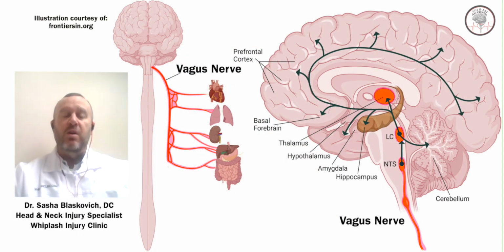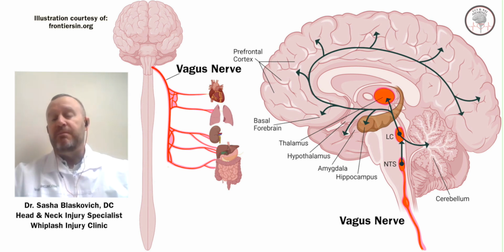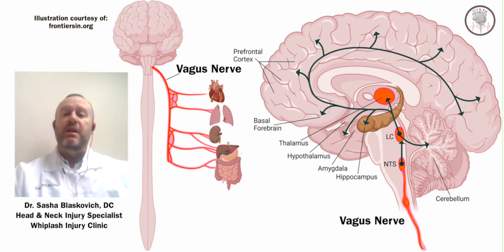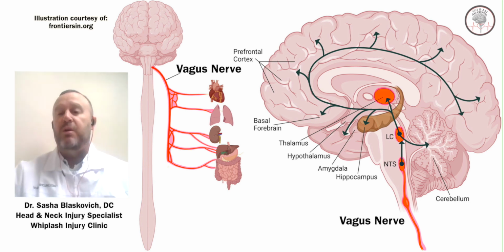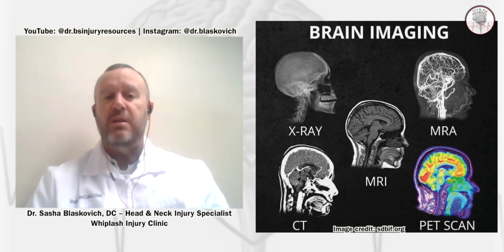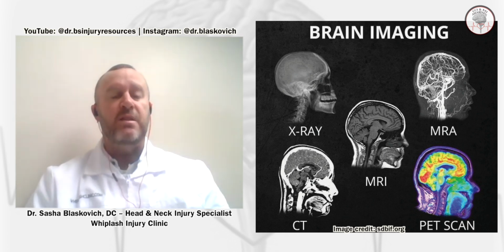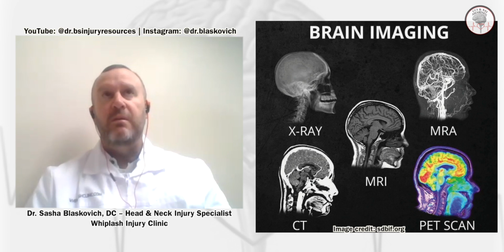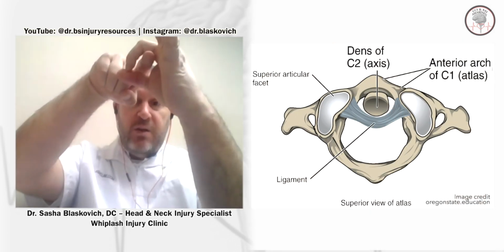CCI & AAI Diagnosis and Imaging: Bridging the Gaps for Patients and Doctors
If you're living with complex symptoms and wondering if Cranial Cervical Instability (CCI) or Atlantoaxial Instability (AAI) could be part of your health picture, this 3 part video series is for you.

I went 14 years without a diagnosis after a motor vehicle accident. Despite worsening neurological symptoms, the underlying pathology was repeatedly missed, largely due to limited awareness, training, and the lack of appropriate imaging protocols. Change is underway, but there’s still a long way to go before this condition is widely recognized and accurately assessed.

In this video, I sit down with Dr. Sasha Blaskovich of the Whiplash and Injury Clinic. With over 20 years of experience and a personal history with head and neck instability, he’s dedicated his career to helping patients with similar struggles. His education and hands-on work make him a vital voice in this space.

We talk about gaps in diagnostic care, access barriers to proper imaging, and what can help patients like us get answers sooner.

Dr. Blaskovich was the one who helped put the pieces together in my case. Thanks to his respected local reputation, another specialist I was seeing recognized the pattern in my symptoms and referred me to him. That referral changed my life. I was rapidly declining and without timely diagnosis and treatment, I might not have survived. I’m incredibly grateful I met Dr. B when I did.

Now, knowing what I do, I’m focused on helping others identify what might be missing in their own health stories. The more informed we are, the better we can advocate, and the more we can help clinicians recognize and support patients with these real, complex conditions.

Chapters
0:00 – Introduction
Why CCI/AAI requires unique imaging and assessment approaches.

1:00 – An Introduction to Dr. B, CCI, and AAI
How these conditions impact the brainstem, vagus nerve, and multiple interconnected body systems.
Dr. B shares how living with the condition and his own pursuit for answers and management strategies helped shape his clinical practice, advocacy, and dedication to ongoing learning.

5:19 – The Search for Root Cause
What imaging, exams, and specialists do patients often go through before reaching you?
How does a specialty-focused system miss key connections — especially with brainstem-related, multi-system symptoms?
Many patients spend years without a clear diagnosis or treatment path.

8:02 – Why Patient History Matters
Why is a patient’s medical history so important in CCI/AAI evaluation?
What are some commonly misdiagnosed or overlapping conditions and syndromes?

10:26 – The Value of Standard Imaging (With Specialized Protocols)
If standard imaging is all that’s available, what types can still provide meaningful insight — and why?
Topics covered:
• Positional X-rays: their value and limitations
• Sample Digital Motion X-ray (DMX) findings

14:45 – Static vs. Dynamic Imaging
How static imaging is limited and can fail to capture the full extent of instability.
How neuromuscular guarding can minimize findings on static imaging.
Why understanding the degree of movement and ligament damage matters for accurate diagnosis and treatment planning.

18:10 – Comparing Supine MRI and CT
What subtle clues might be visible in supine MRI and CT scans?
Why axial views of the C2 dens are an important clue — and often overlooked even when misalignment is present.

24:29 – Why Diagnosis Matters: Knowing What Treatments to Avoid
Some therapies recommended for other conditions may actually worsen CCI and AAI symptoms and further compromise ligament laxity.
Certain medications may relieve one symptom but exacerbate others — highlighting the importance of accurate diagnosis.

28:34 – The Value of Recumbent Imaging with Positional Views
How recumbent imaging combined with positional assessments can provide valuable insights, especially in regions where upright or dynamic imaging isn’t accessible.
These methods can help patients and physicians identify meaningful diagnostic clues.

29:03 – The Global Need for Radiologist Training in CCI/AAI
Radiologists around the world need more training in identifying and reporting on CCI/AAI.
Although diagnostic criteria exist, they are not yet widely or consistently applied.
When patients are told their imaging is “unremarkable,” it may be because critical findings are missed — especially when scans aren’t evaluated by someone trained in CCI/AAI.
Having imaging reviewed by someone experienced in this condition can be essential for accurate diagnosis and care planning.

Rachel
YouTube & Instagram: @RachelsCCIpath

Dr. Sasha Blaskovich

If this video helped you or could help someone you know:
📌 Save it